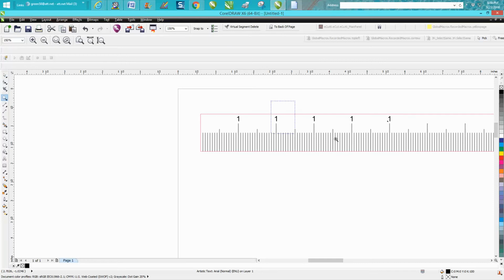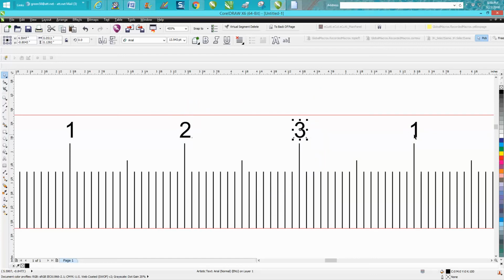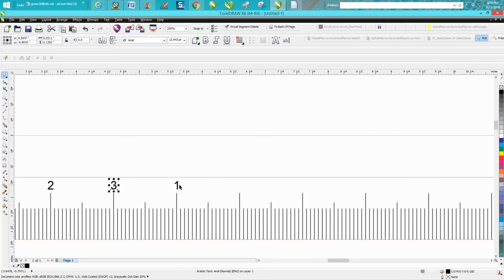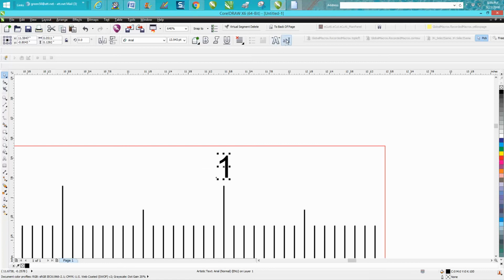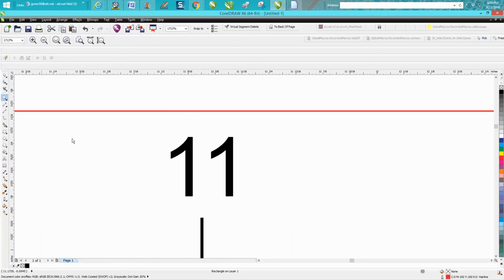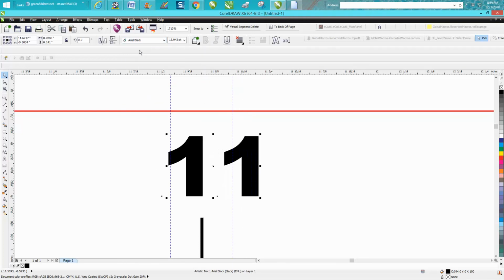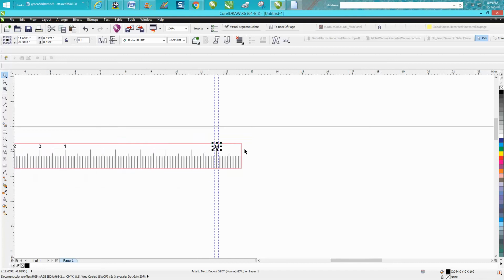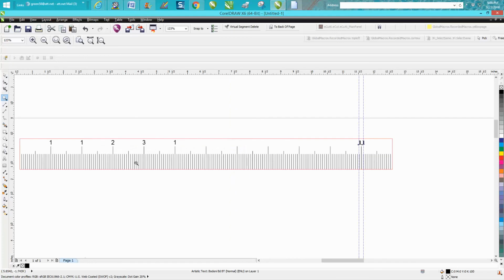Corel Draw Tips & Tricks Ruler how to make Part 3